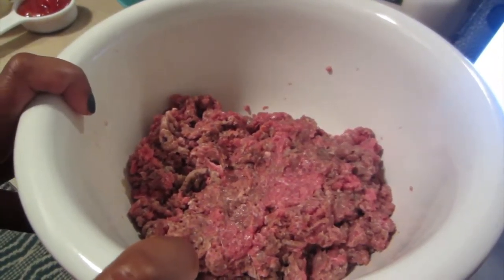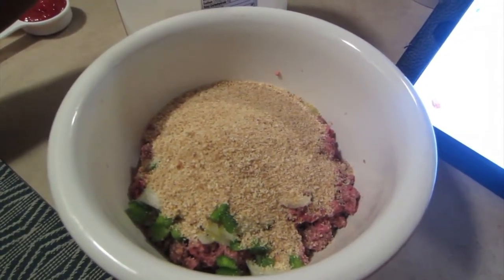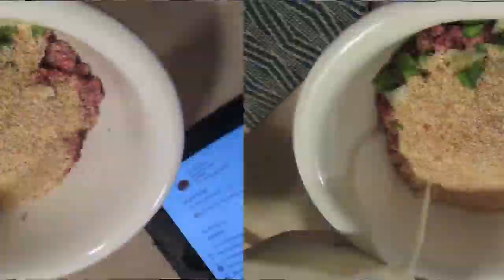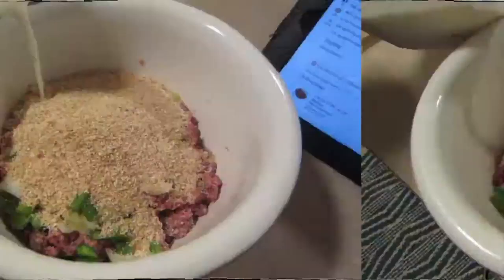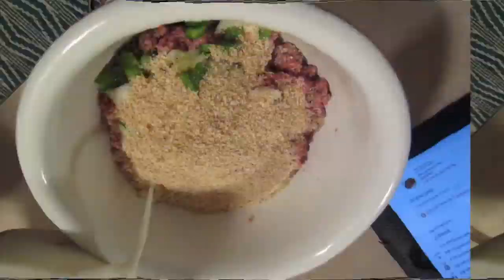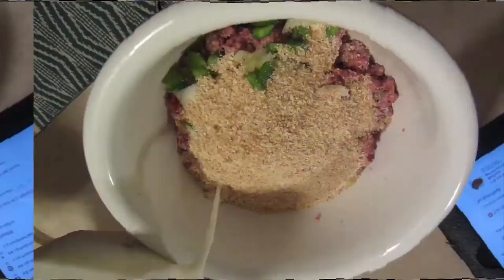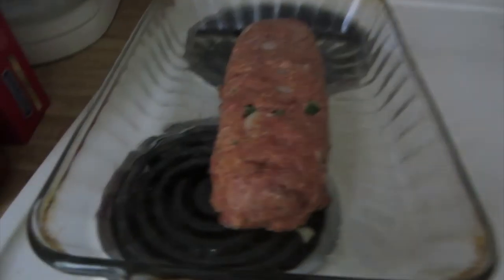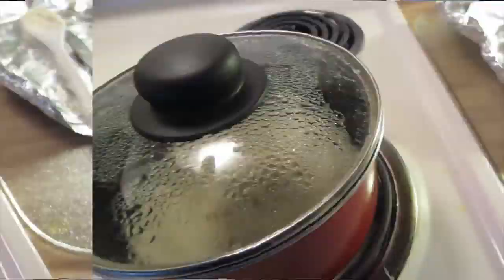HOW TO MAKE MEATLOAF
Betty Crocker Recipe linked down below!

*NOT GETTING PAID FOR THIS*